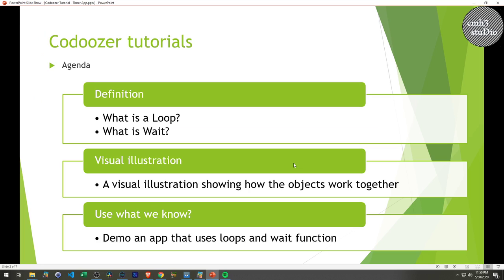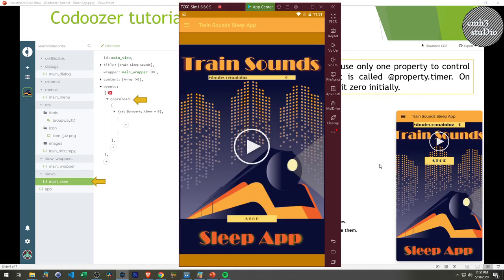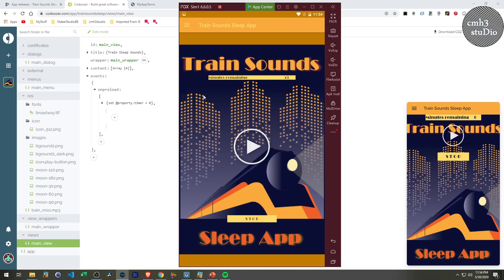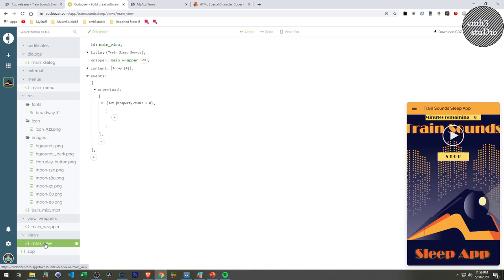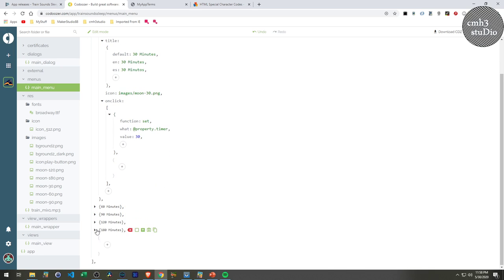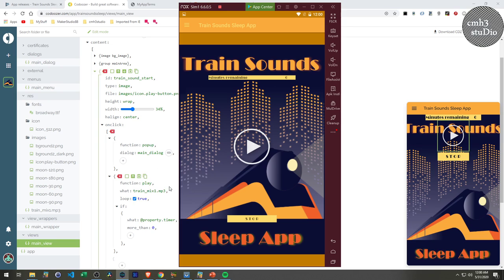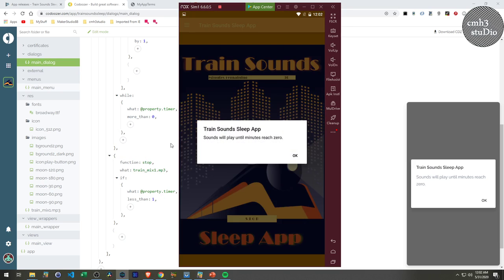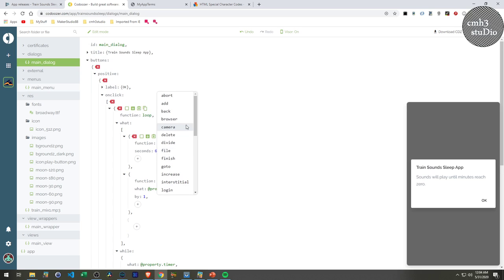cmh3studio || codoozer tutorial || Loop & Wait function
This video covers using Loops and Wait function in your Codoozer app.
In the video I show you an app that uses a timer like function to countdown minutes. It uses trains sounds for an mp3.